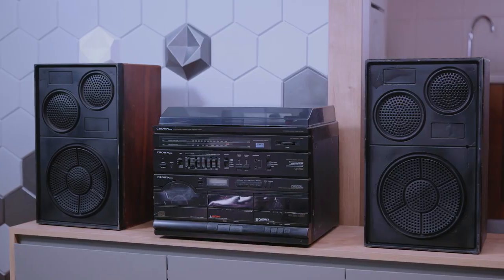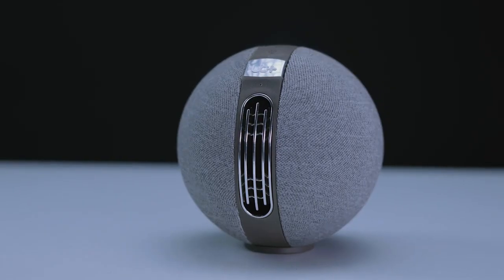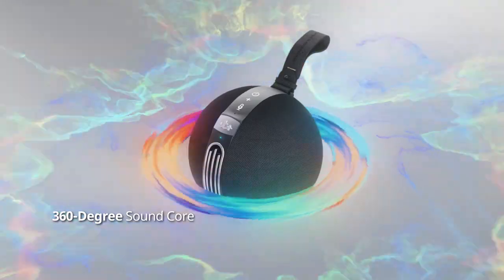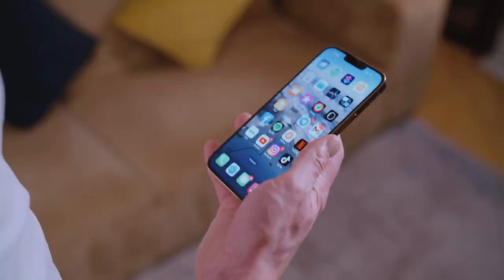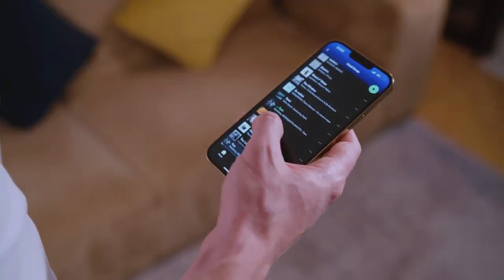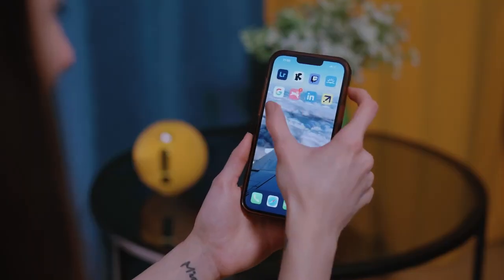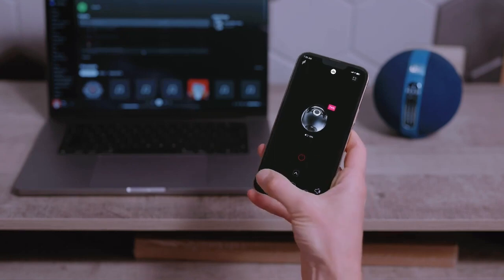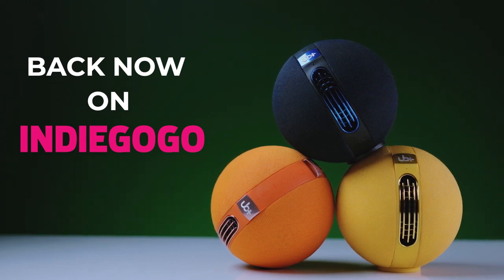S1 Circle: Most Powerful Compact Bluetooth Speaker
It’s time to end the era of portable speakers that can’t reproduce audio the way it was intended. With S1 Circle you’ll hear every tone, every note, and every beat with exceptional clarity and precision.

Meanwhile, strategic positioning of its drivers, passive radiators, and woofers create a soundscape that surrounds you from all directions.

You know that moment when music starts playing and goosebumps instantly appear across your skin? Yeah. Brace yourself.